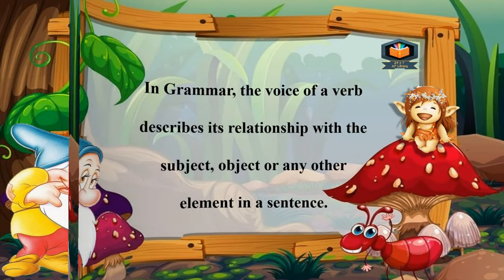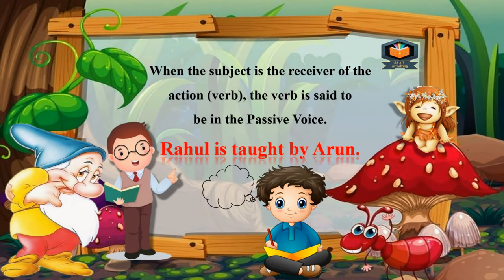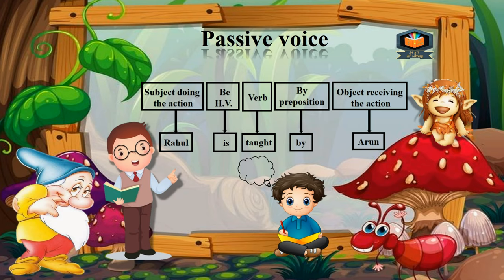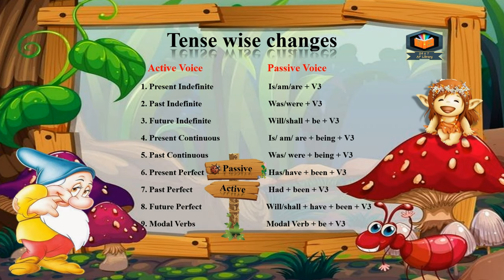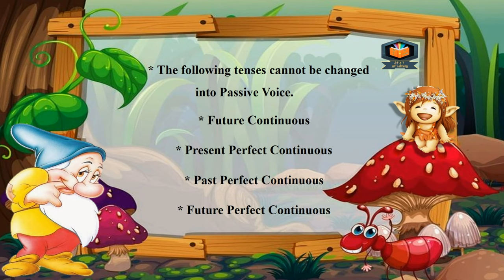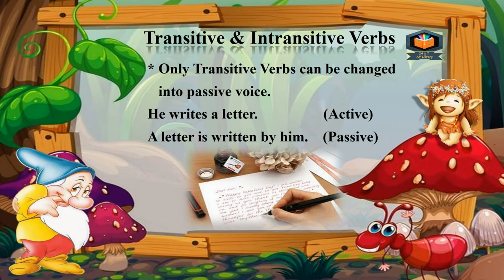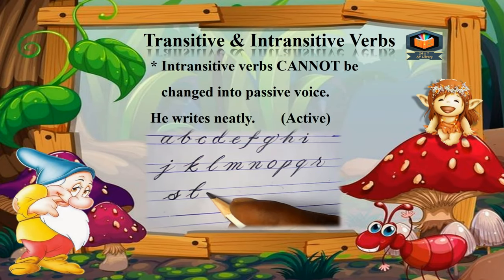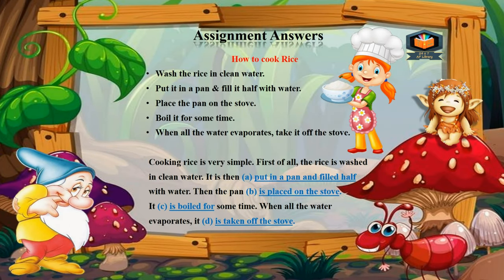Active and Passive Voice in English Grammar | All Rules | Including Recipe Form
Active and Passive Voice in English Grammar | All Rules | Including Recipe Form | English Grammar | DAV | CBSE | ICSE | PSEB